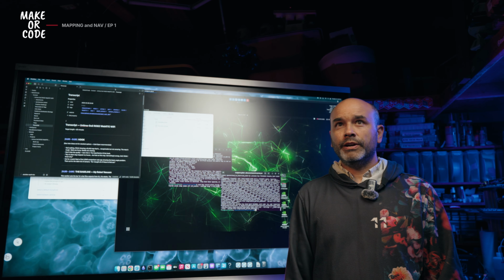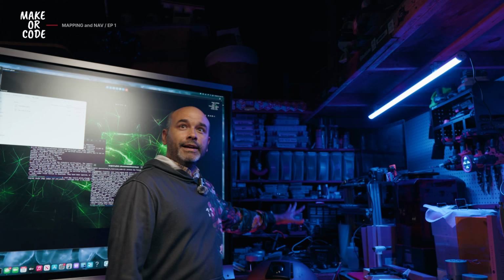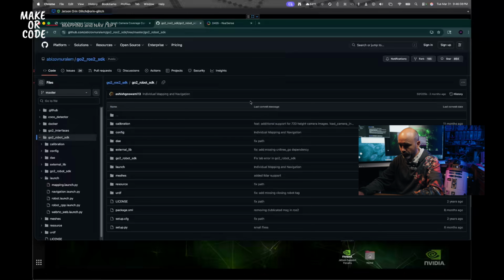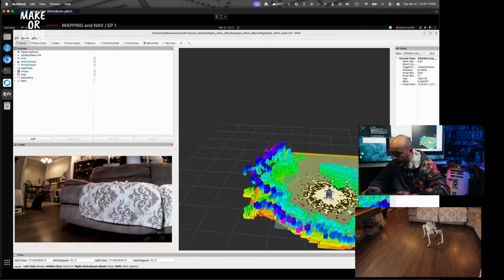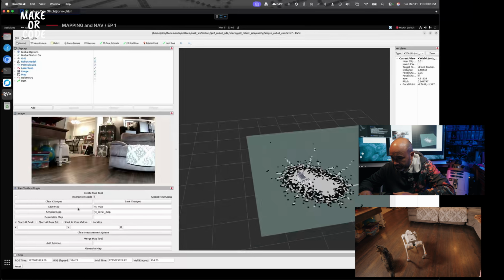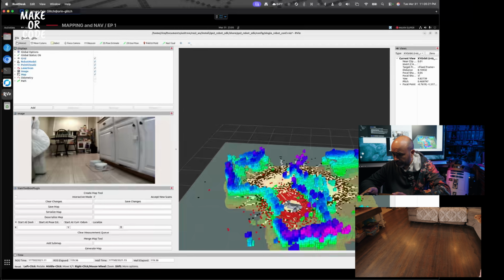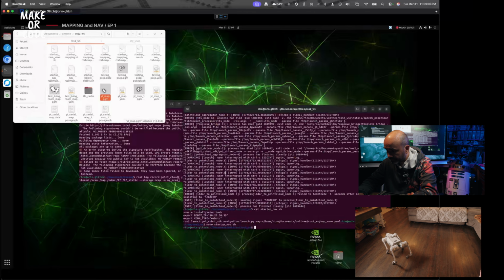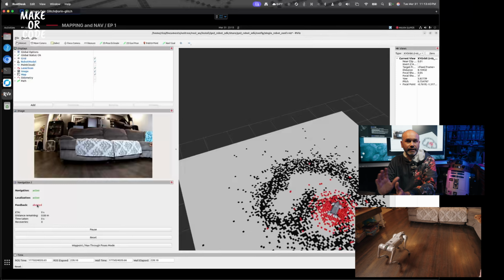AI Robot Dog Maps and Navigates My House — Unitree Go2 + ROS2 SLAM | Map & Nav EP 1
AI Robot Dog mapping AND autonomous navigation on a Unitree Go2 — Episode 1 of the Map and Nav series.

In this episode I take a stock Unitree Go2 over WiFi, drop it on a Jetson Orin Nano named Glitch, and use the open-source go2_ros2_sdk to bring up ROS 2, then build a live 3D map of my house with RTABMAP and send the robot autonomous nav goals in RViz — all from the same SDK stack. No EDU-only features, no closed firmware tricks. Just ROS 2, RTABMAP, and a real consumer robot dog walking around the kitchen.

I show the actual scripts on disk, the RViz session live-building the voxel point cloud, and what happens when I drop a nav goal on the far side of the dining room. It works. Then it doesn't. Then it works again. That's the honest part.

EP 2 in this series goes deep on the LiDARs and depth cameras driving this stack.

Stack:
• Unitree Go2 (consumer model — non-EDU)
• Jetson Orin Nano — hostname "orin-glitch"
• ROS 2 + go2_ros2_sdk (WebRTC / WiFi bridge)
• RTABMAP (mono / RGB-D / stereo launch variants)
• Nav2 + RViz visualization

— CHAPTERS —
0:00  Cold open — what an AI Robot Dog can actually do with ROS2
0:30  Workshop / where this gets built (R2D2 cameo)
2:30  The SDK — go2_ros2_sdk over WebRTC and WiFi
5:00  orin-glitch — bringing up the Jetson and the launch scripts
10:00 Live mapping — RTABMAP builds my house in real time
20:00 Live navigation — goal poses + Nav2 in RViz
27:00 Where it broke + what's coming in EP 2 (Lidar + Depth Camera)
29:00 Outro — subscribe so EP 2 doesn't ghost you

Equipment Used
Sony FX30
Sony ZV-E1
Sony ZV-E10
IFootage Shark Slider Nano II
Sony FE 16-25mm F2.8 G Lens
Sony FE 24-70mm F2.8 GM II Lens
Sony E 15mm F1.4 APS-C